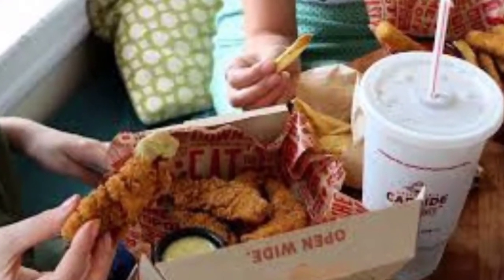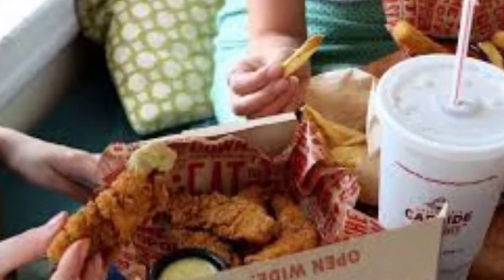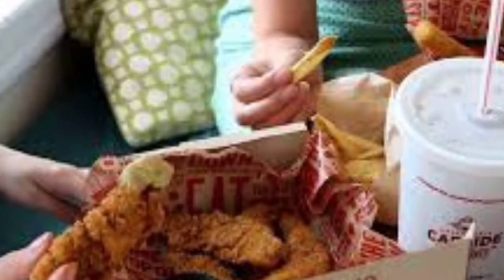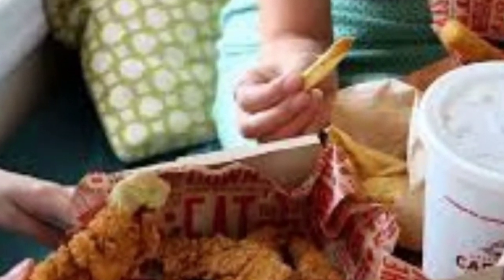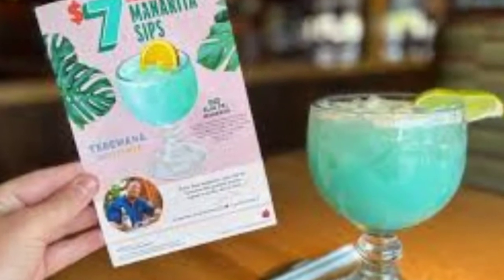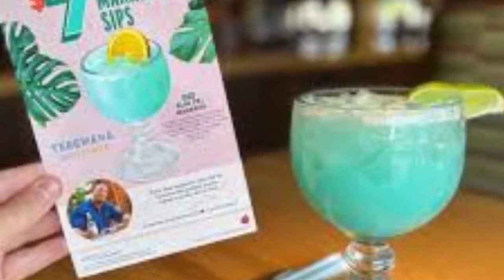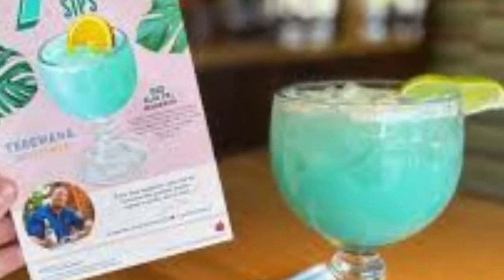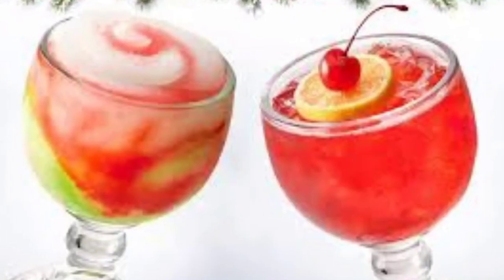applebee's drinks menu in $1 | applebees promo code | applebees coupons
applebee's $1 drinks | applebees promo code | applebees coupons

related search;
Applebee's drinks
applebees drinks
applebee's $1 drinks
applebees promo code
applebees coupons
Applebee's fancy like